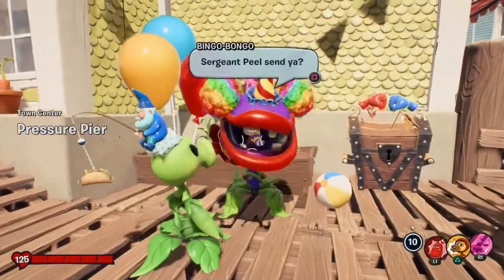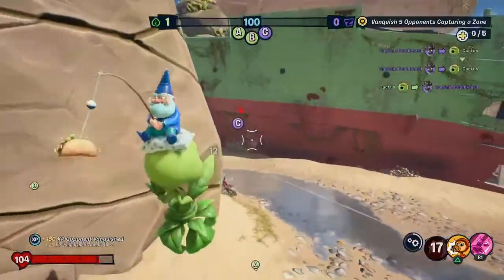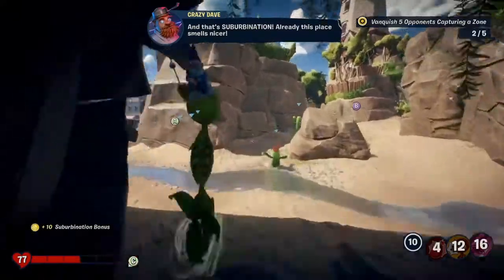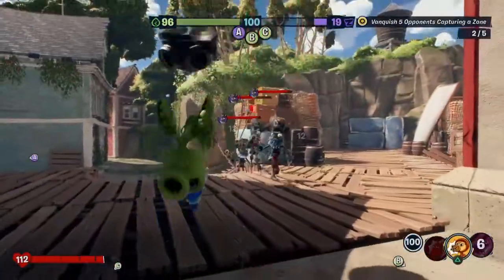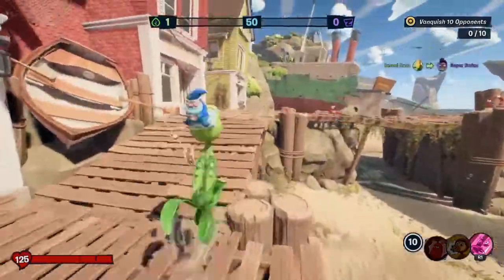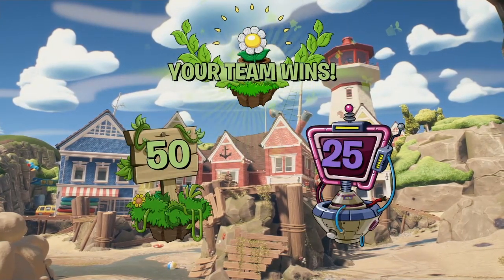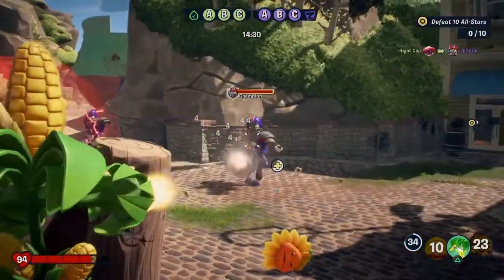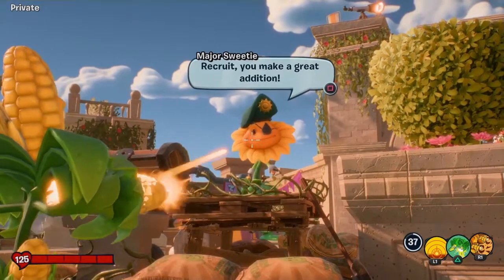IMPOSSIBLE MISSIONS ON PRESSURE PIERRE!? | Plants vs Zombies Battle for Neighborville [#4]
Welcome to my gameplay of Plants vs Zombies Battle for Neighborville! I will be playing this for a filler to my channel. This game is out as a Founders Edition on PS4/XBOX1/PC for $30USD! The game is currently going through phases and adding constant improvements/modes/areas/playable characters. This is NOT its final product!

Pretty much in this episode we play game modes in PvE!